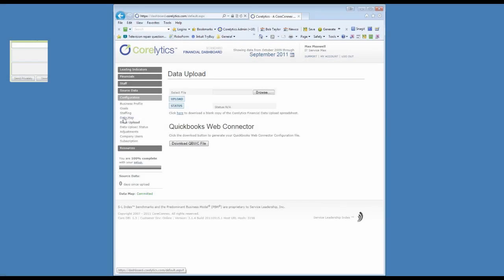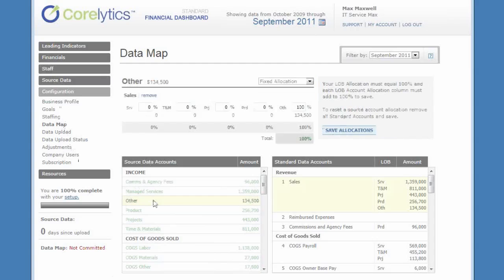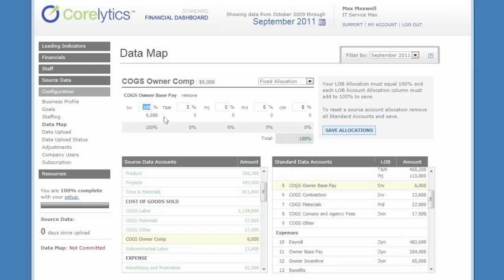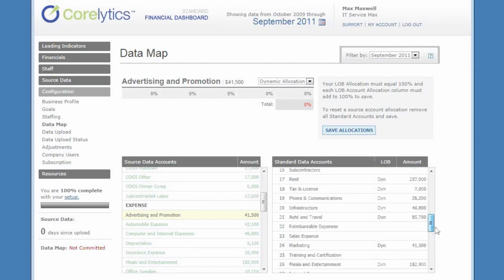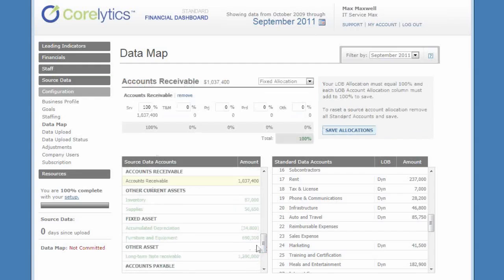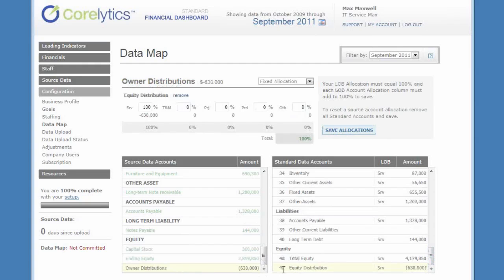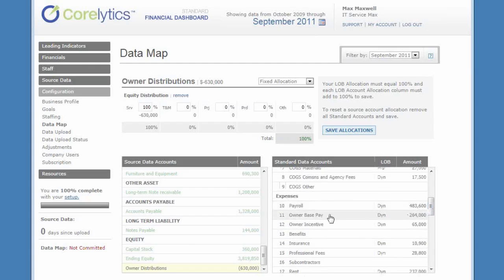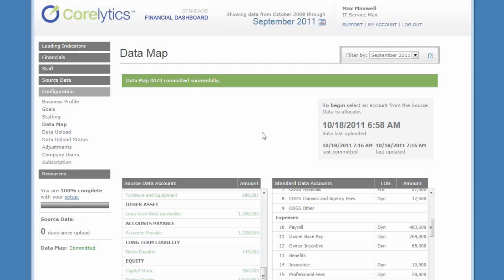Corelytics Support Video Two.mp4